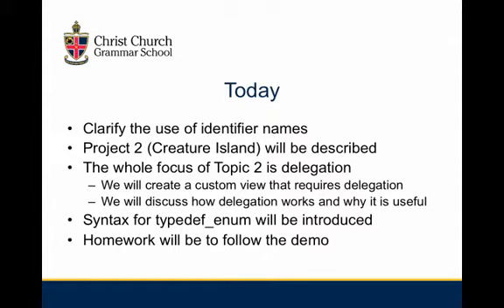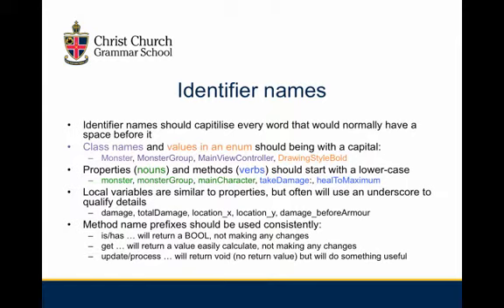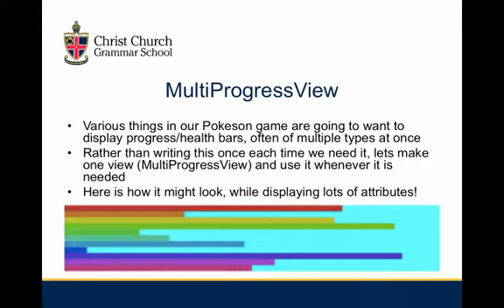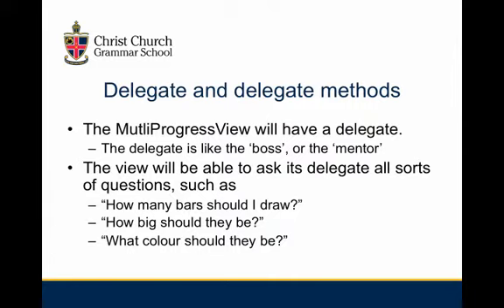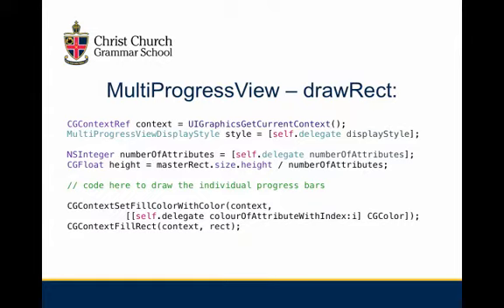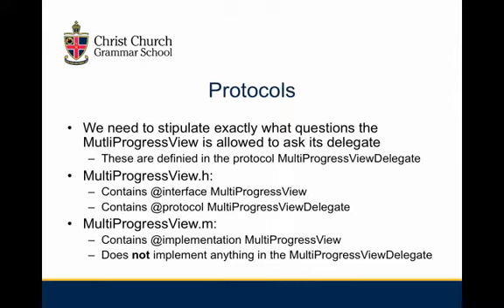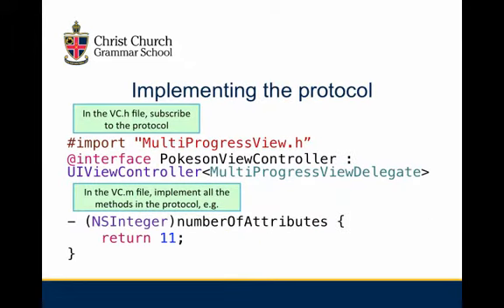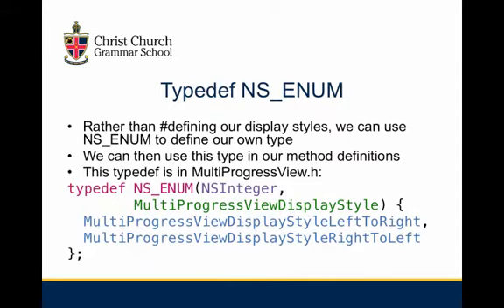SESSION 08 - Delegation and Protocols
This session covers delegation and protocols in Xcode.